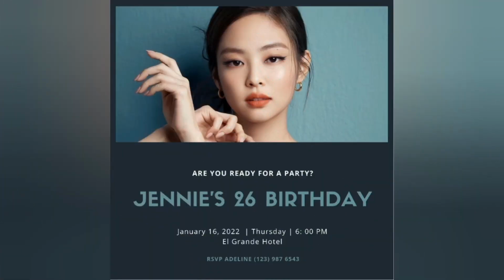Debut Invitation Templates/ Teen Birthday Card Idea ft. Jennie Kim [EASY TUTORIAL] Free Download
Birthday Invitation Design/ Birthday Invitation Idea by The Tempys

Fonts used:
Sample 1:High Cruiser
Sample 2: Open Sans
                   Sifonn

We used the photos of Jennie Kim for our chosen design.

Motif: Birthday
            Debut
            Teen Birthday Invitation

ALL ABOUT TEMPYS:
‣‣‣The Tempys provides free different templates and designs that fits for casual use along with concise procedures. We want to share our designs for people who wants to give additional aesthetics for their photos and videos.

‣‣‣We assure you that all our templates and designs are based from our ideas.

The Tempys